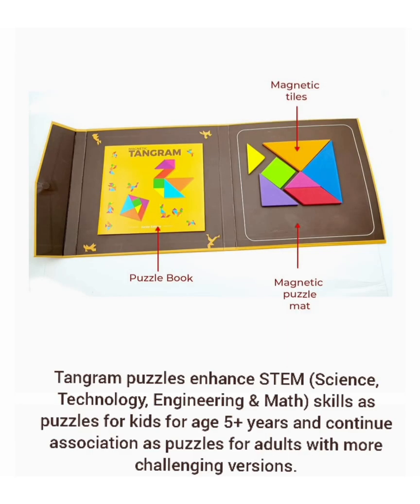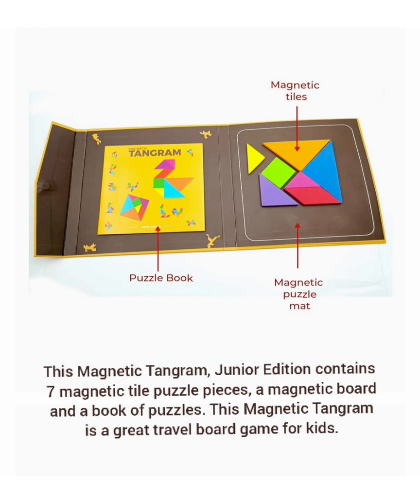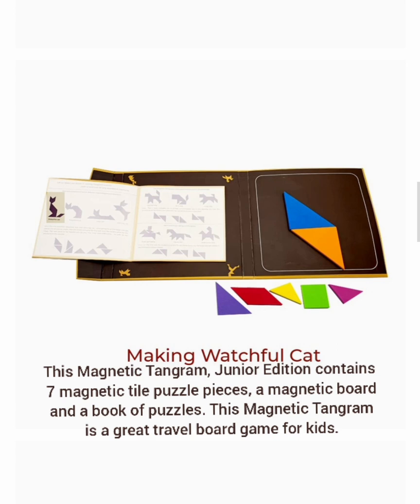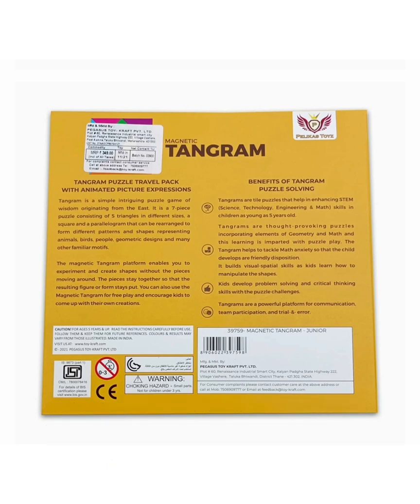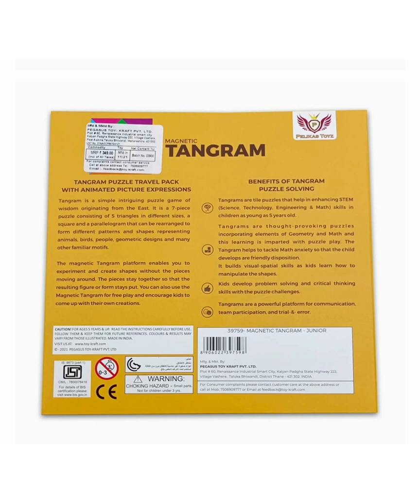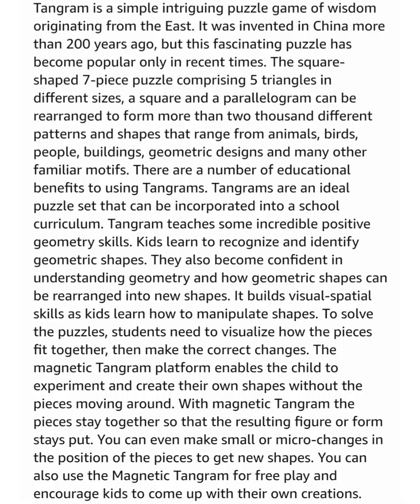Pelikas Toyz Brain Games for Kids, Brain Booster, Educational Toys